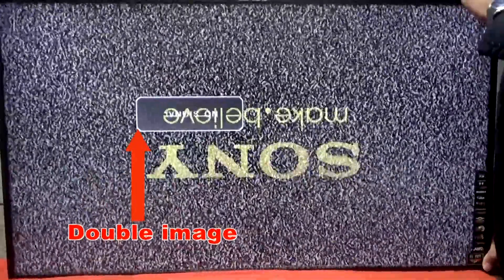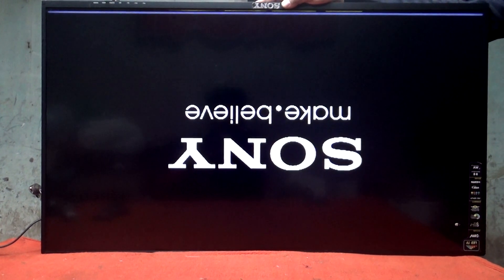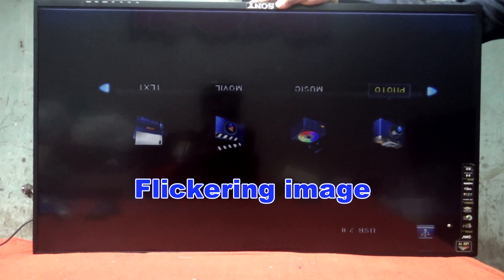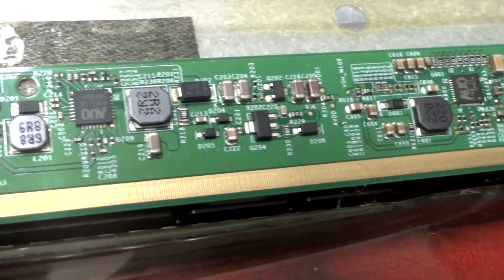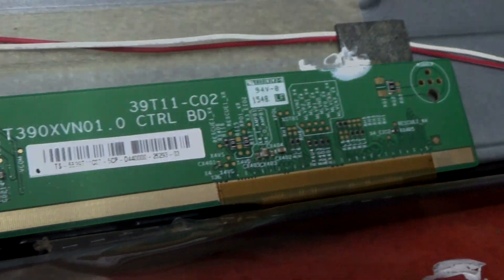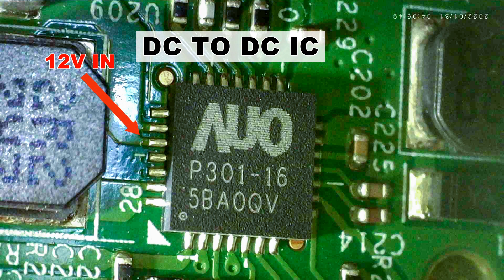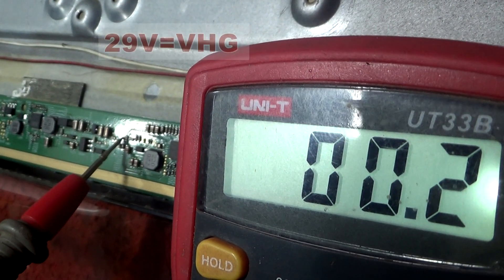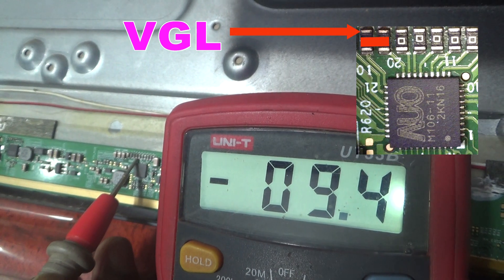LED TV panel repair by removing a block.Pro Hack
Stay with us to get informative videos.
This video shows how to test block LCD/LED TV panel Identify Process. Block LCD/LED Panel Identify Process. LCD/Led panel burn fixing method. LED /LCD TV repair short Vgh Vgl Avdd Vcom Ckv in Panel glass. If you can pick a damaged site, you can remove it and repair the panel.
LED TV panel repair by removing a block.
LED TV panel flickering problem Repairing.
Flickering image in AUO panel Model-T390XVN01.0
39.5 inch LED TV no display problem solve.

LED TV panel repair by CKV line cut.